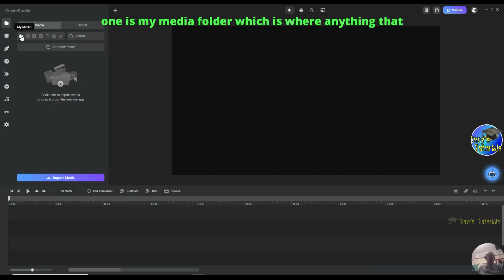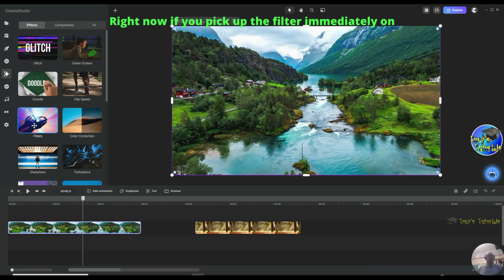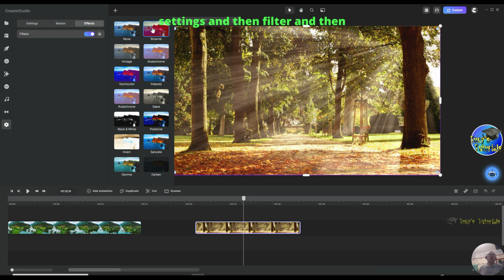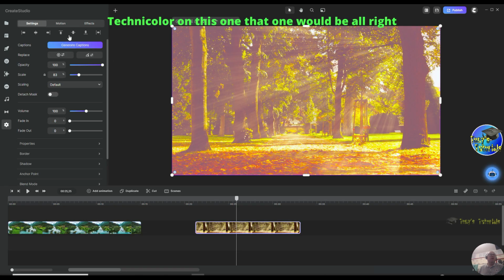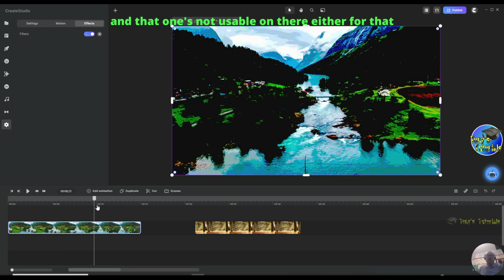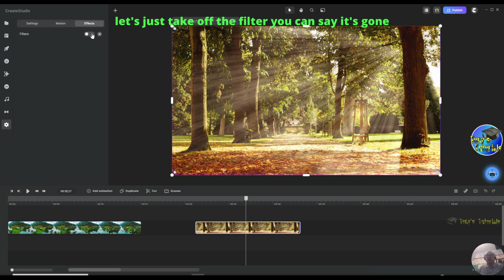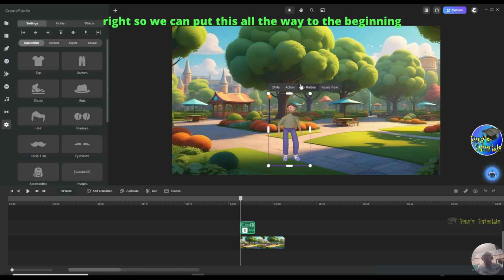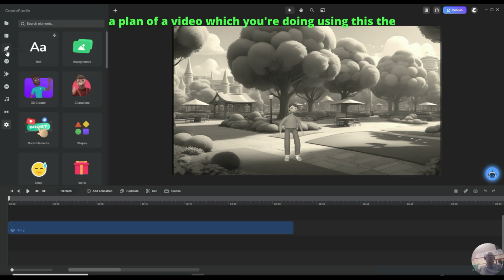Babysteps In Create Studio 4 Part 12 The Filter Effects.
The Tutorial "Babysteps In Create Studio 4 Part 12 The Filter Effects" is showing you two different videos  and how the filter effects actually affect them in different ways and also if you wanted to create a scene from the studio area set of assets and use these effects on them, to group them to make sure the effects work on all the different assets in that group if you wanted to do that!